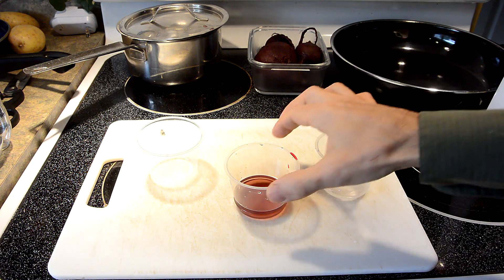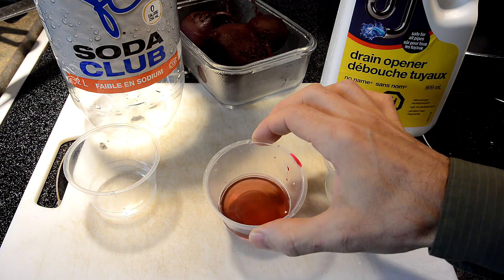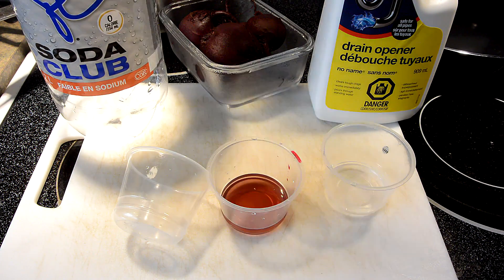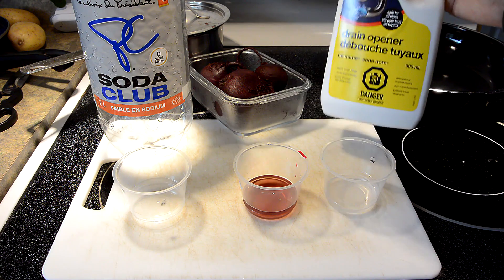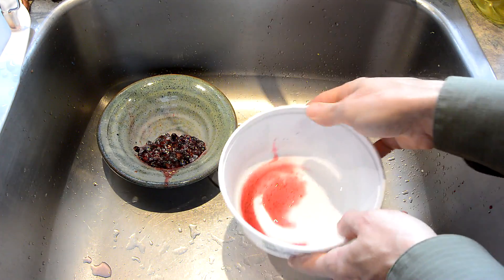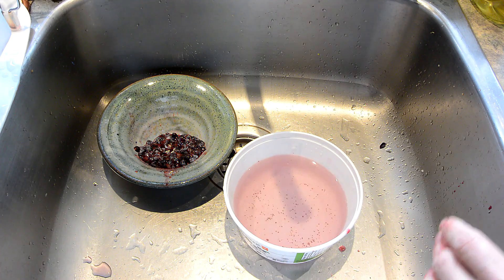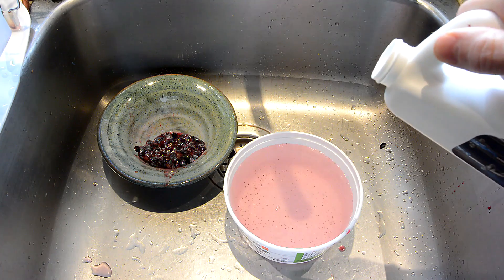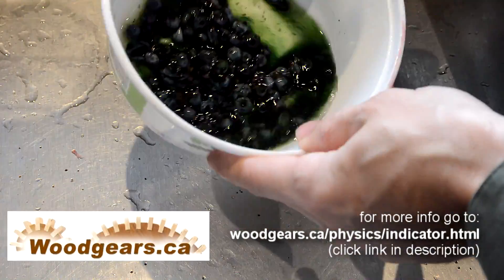Kitchen chemistry experiment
Experimenting with beet juice (which is an acidity indicator) and some acids and bases to turn its colour.